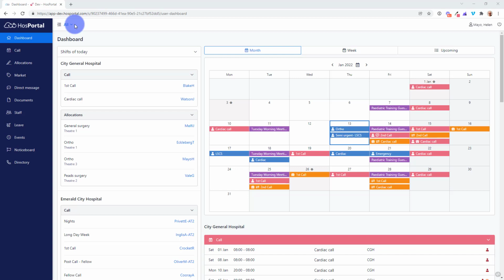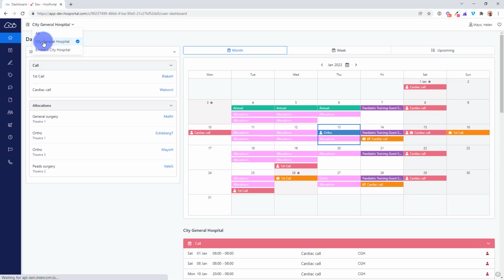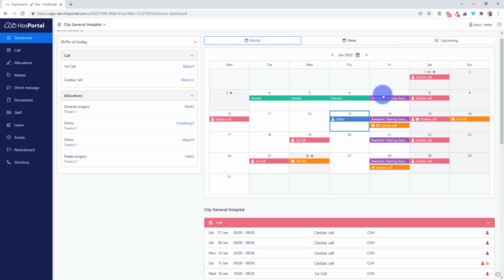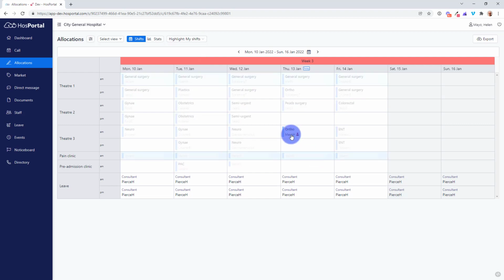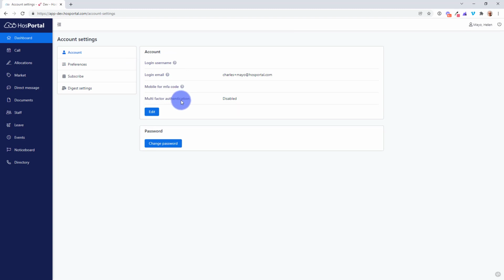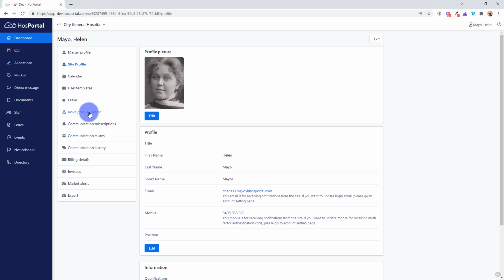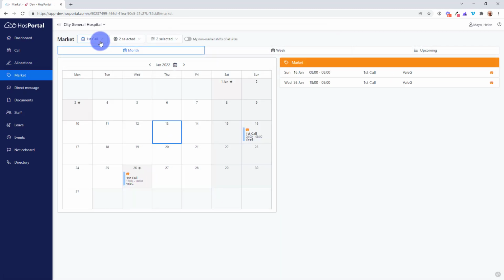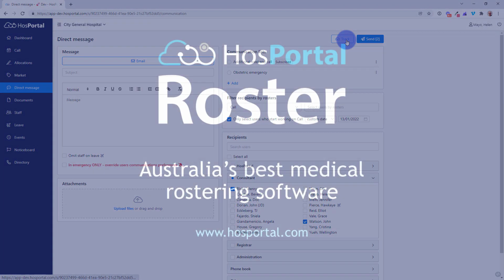You Can Finally Customize Your Own Roster View (And 6 Other Things HosPortal V2 Quietly Fixed)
HosPortal V2 is not just an update. It's a full rebuild — and this video
covers the 7 changes that will actually affect how you use it every day.

Whether you're a doctor, nurse, or any rostered staff member, this quick
overview covers everything you need to know as a HosPortal user in V2.
(Roster administrators — there's a separate in-depth video on our channel

Here's what changed:

🔹 Dashboard — familiar layout, but now with color-coded rosters, visible
   staffing templates, and shift change request indicators
🔹 Roster and shift views — highlight your own shifts, filter by roster
   type, and save custom views your way
🔹 No more Call vs. Allocations — all roster groups now work the same way
   with the same features
🔹 Profile and preferences — now split into site-specific profile settings
   and account-wide settings including MFA, timezone, and iCal
🔹 Smarter templates — update your available and unavailable sessions,
   skills, and team memberships all from your profile
🔹 Shift transfers and the market — swap, split, or put shifts on the
   market with more search options and cross-site visibility
🔹 Direct messages — now with roster-based recipient filtering and a
   detailed message tracking function

Same software you know. Significantly better in every way that counts.

TIMESTAMPS
0:00 Introduction
1:02 The Dashboard
2:35 Viewing Rosters and Shifts
3:32 Your Profile and Preferences
5:08 Transferring Shifts and the Market
5:55 Direct Messages